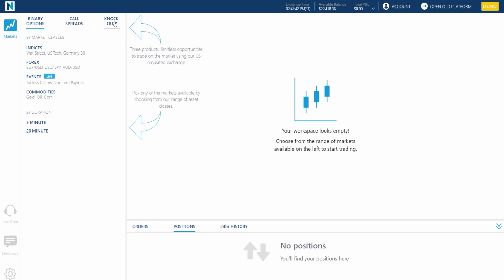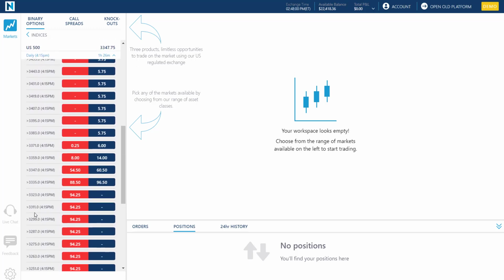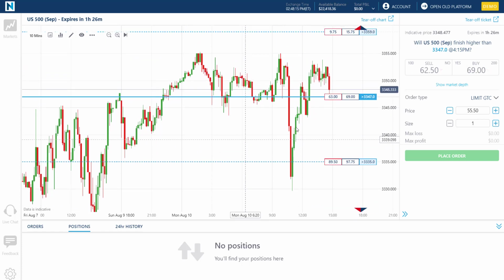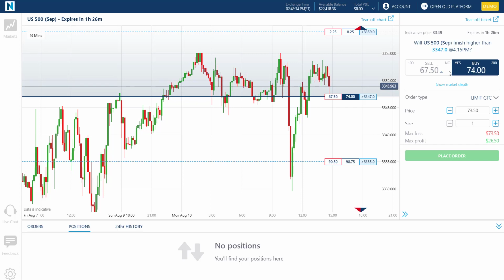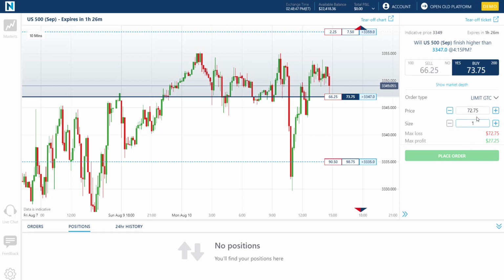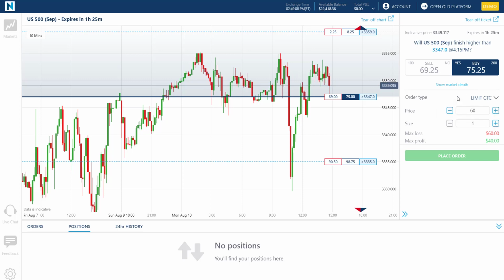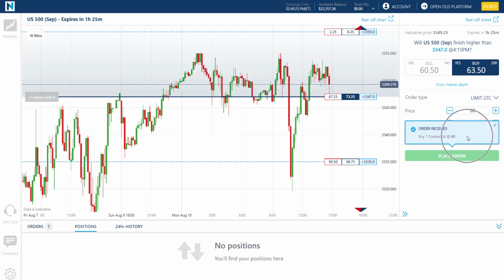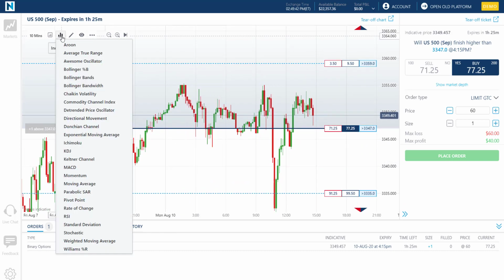How to place an order on Nadex